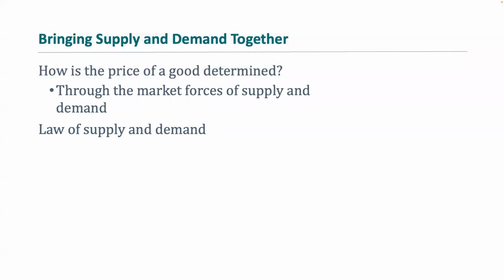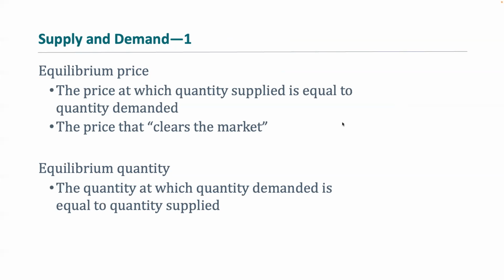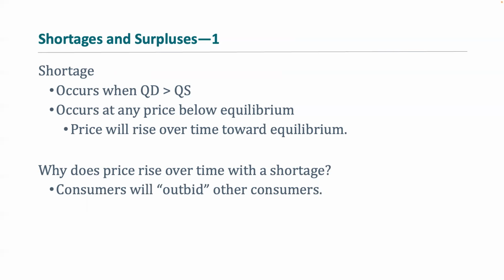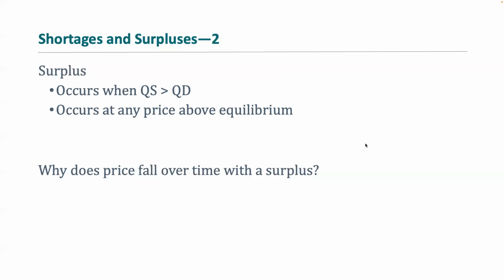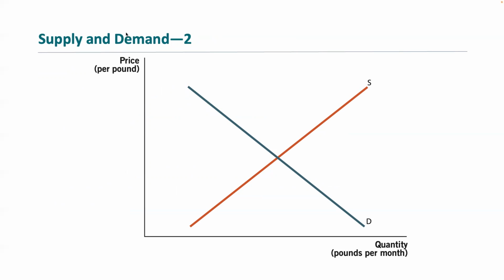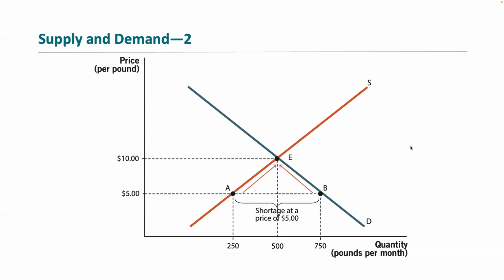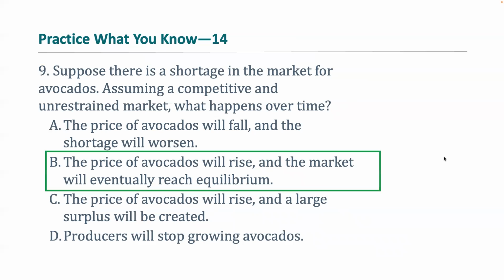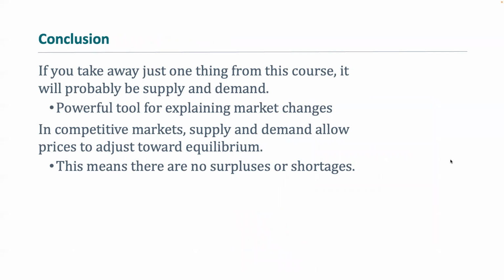Chapter Three Supply and Demand 4 of 4